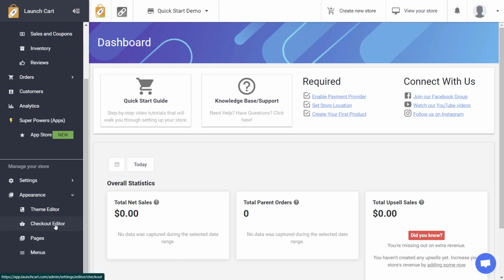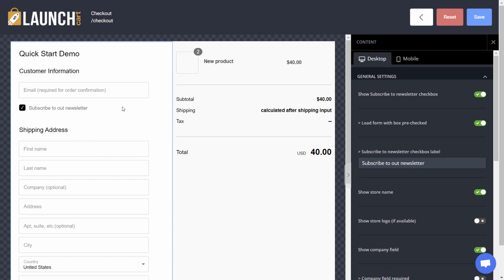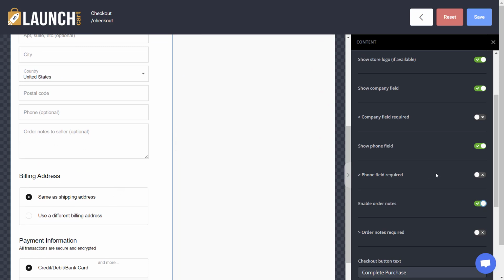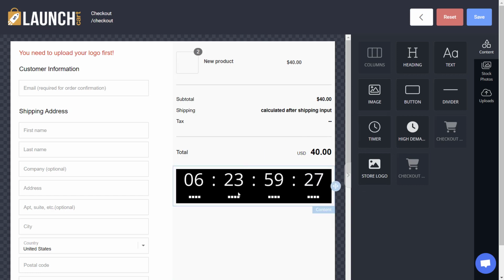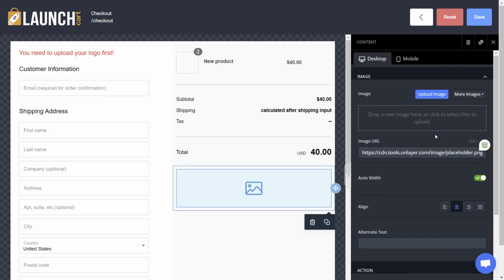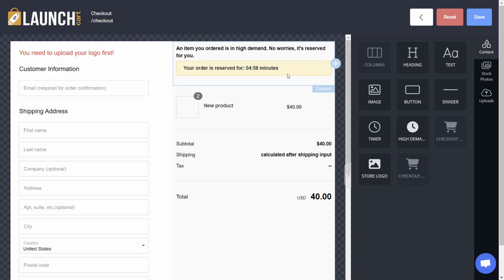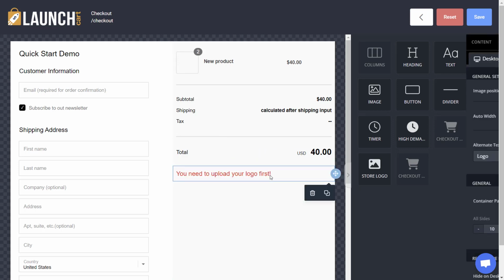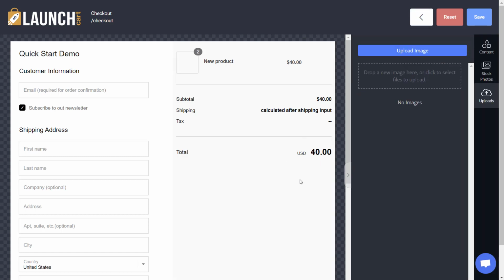How To Edit Your Ecommerce Checkout Page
Learn how to customize your ecom checkout page inside your Launch Cart store.